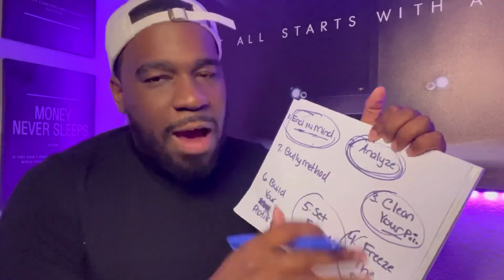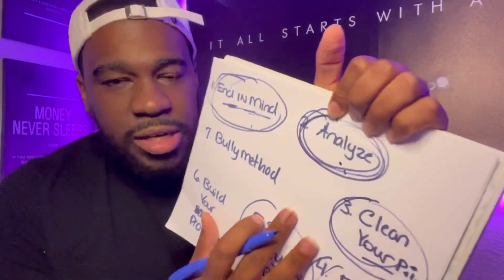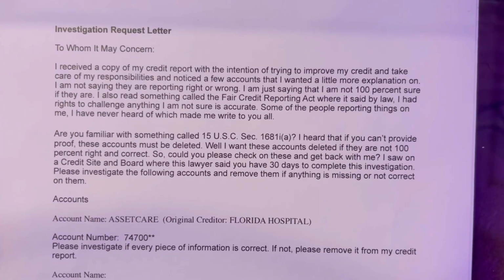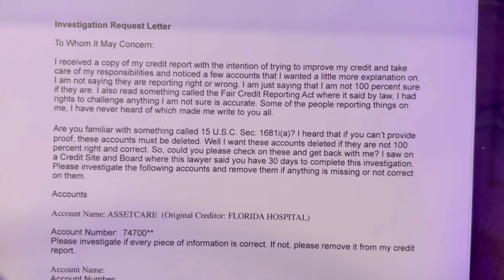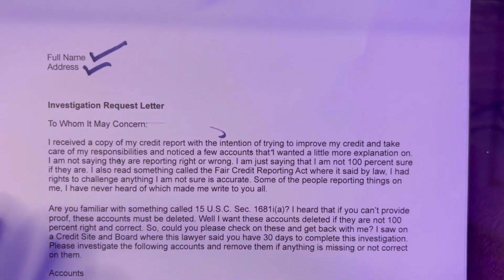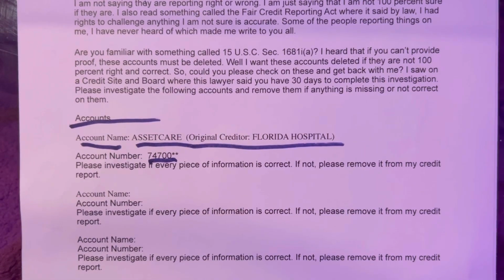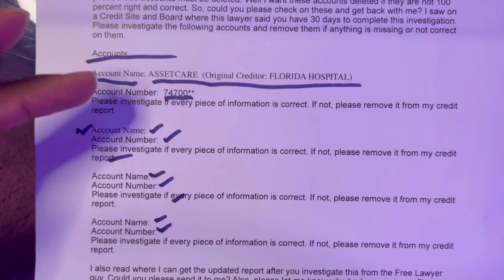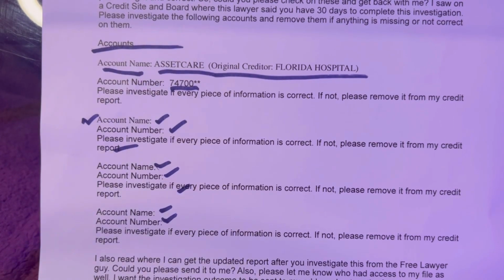How To BLOW UP Your Credit Score 100 pts By Setting The Credit Bureaus Up